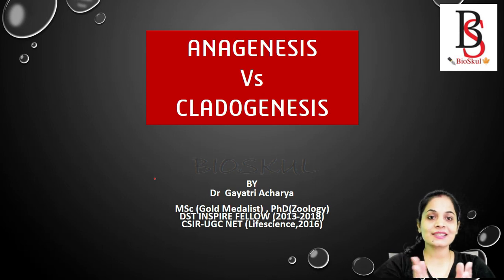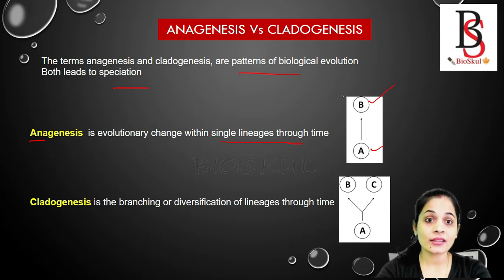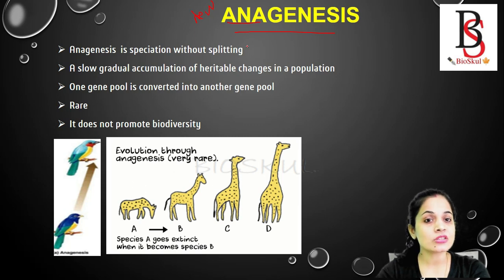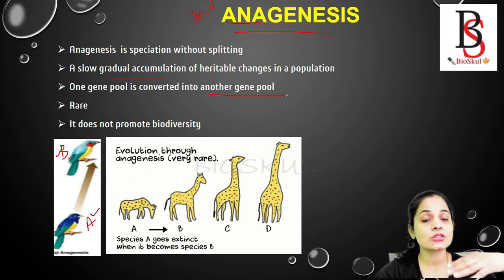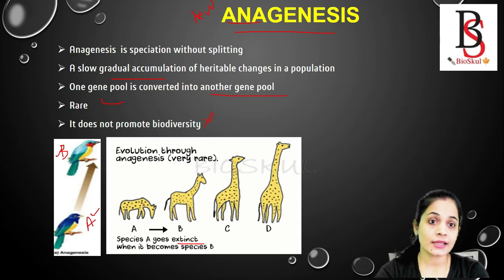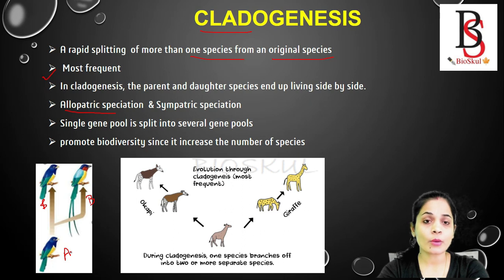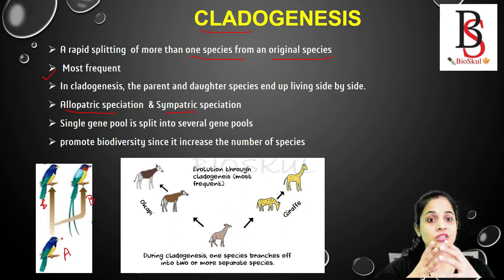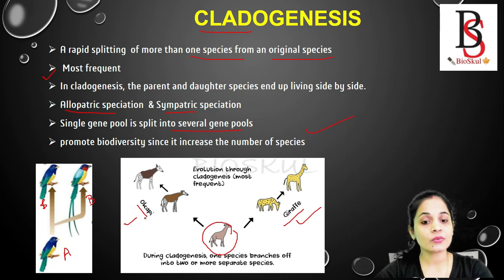What is Anagenesis & Cladogenesis ?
Anagenesis and cladogenesis are the two main ways speciation@bioskul4409